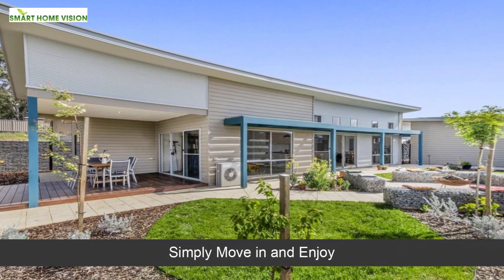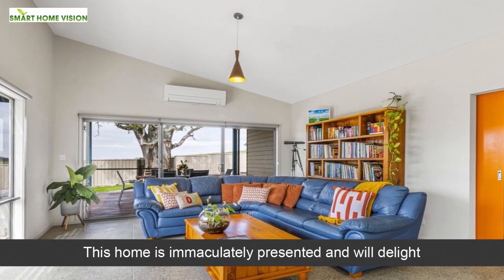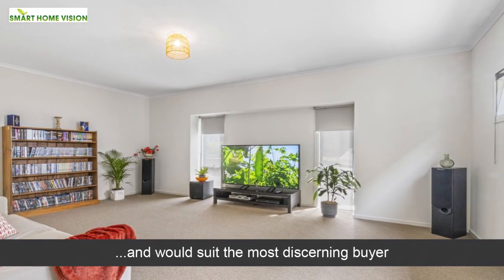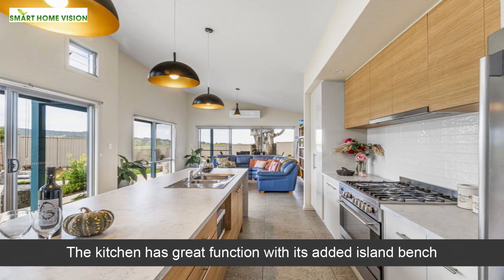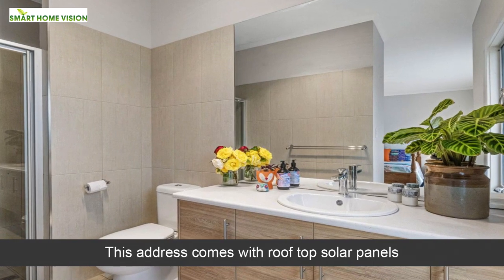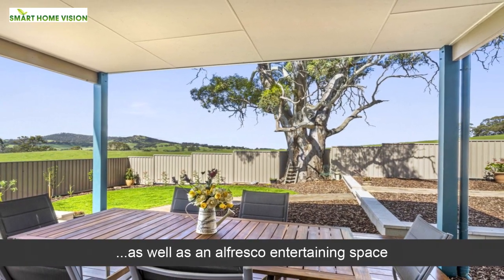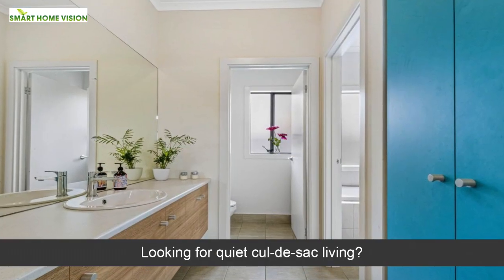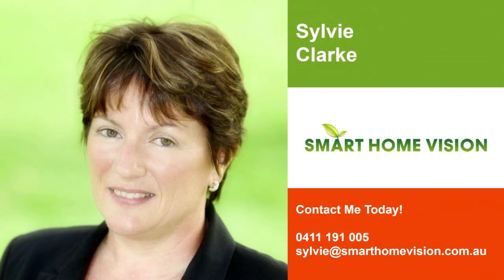FOR SALE 17 Dornoch Court, Mount Barker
Make this your home and enjoy an Adelaide Hills  lifestyle at the award winning Aston Hills Estate with modern conveniences and only 35 minutes to the city.

This beautiful passive solar design 4 bedroom home built in 2020 includes two living areas and outdoor alfresco overlooking the hills and Mt Barker Summit.   It offers the ultimate comfortable living all year round by optimizing natural light, cross ventilation and reducing temperature transition with extra insulation in ceiling, internal and external walls hence minimizing running costs in electricity.

Ideally located in a cul-de-sac, the property is family friendly and easy maintenance with attractive landscaped garden that includes covered decking area for entertainment, outdoor firepit with gabion wall seating  and lawn areas for pets, kids and relaxing; great for entertaining friends and family.